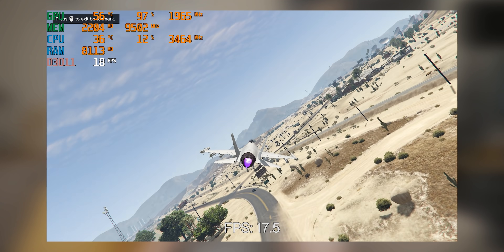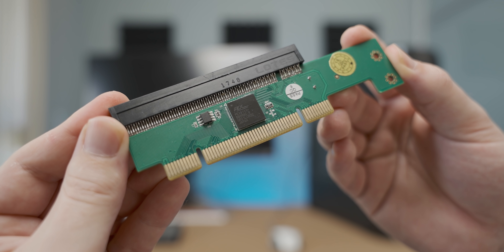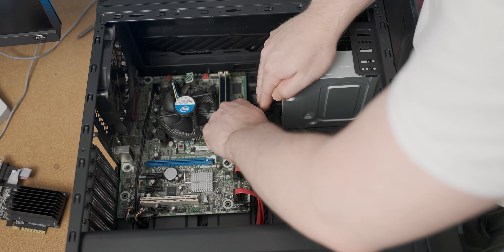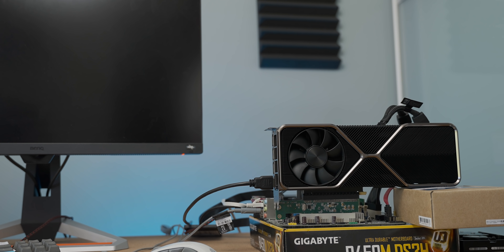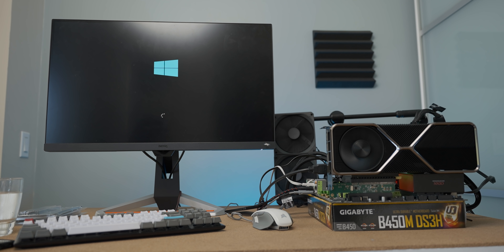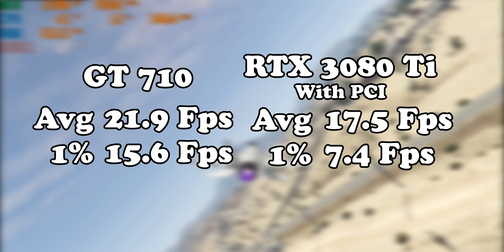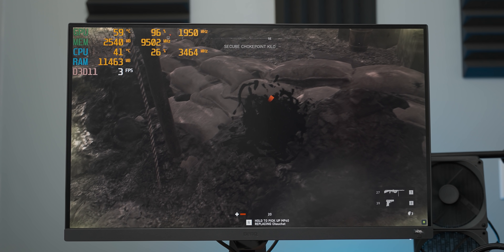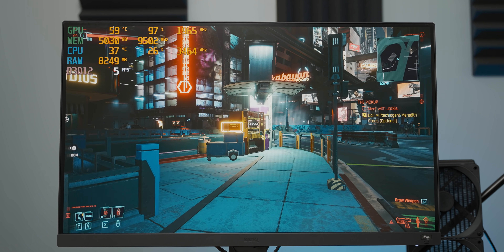How To Make An RTX 3080 Ti Slower Than A GT 710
Today's consumer advise, how to make an Nvidia RTX 3080 Ti run worse than a GT 710.